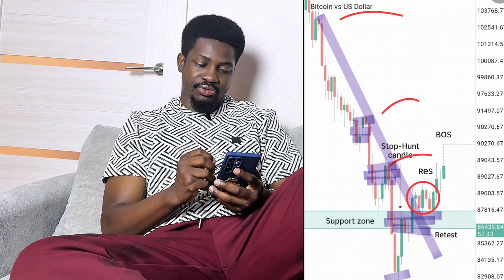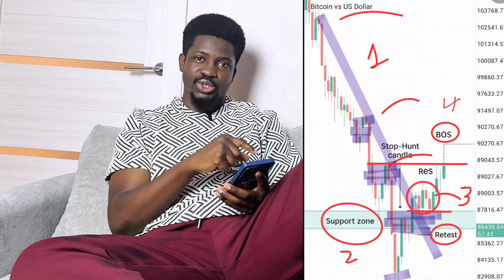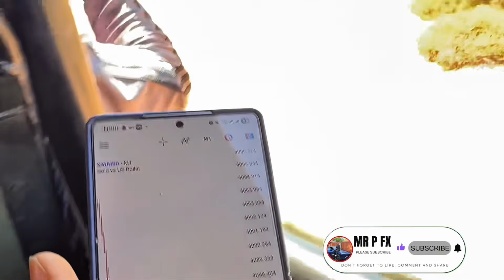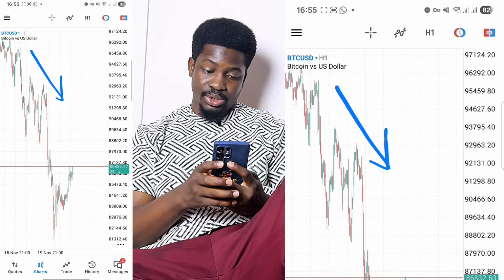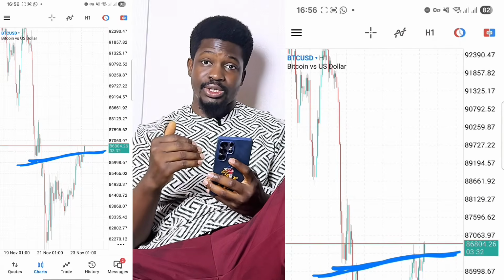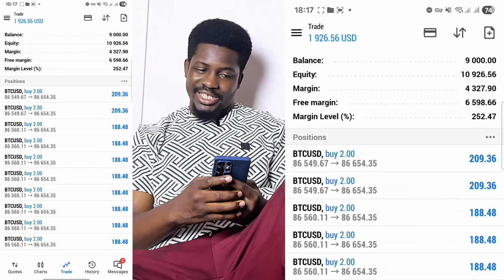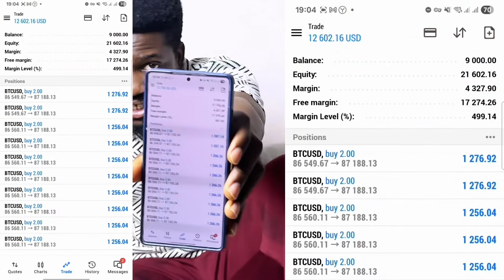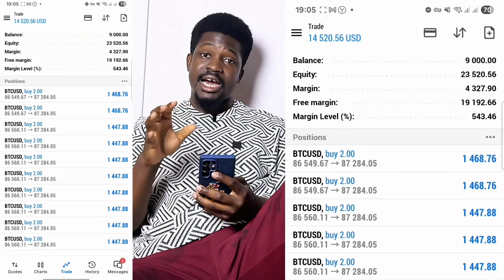A Real Day in the Life of a 28-Year-Old Day Trader in Cape Town, South Africa